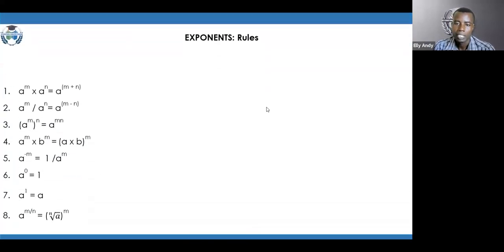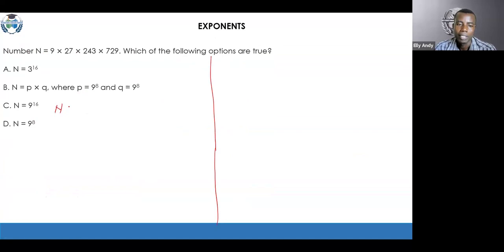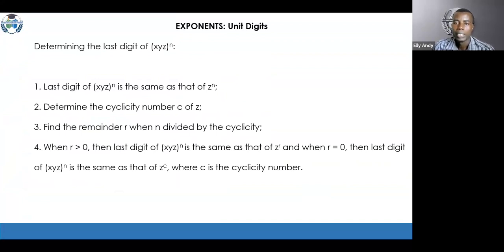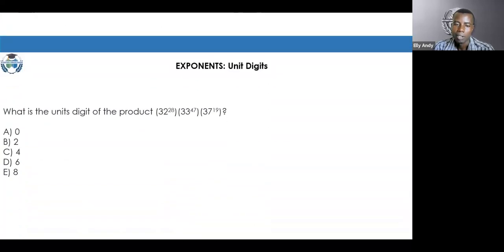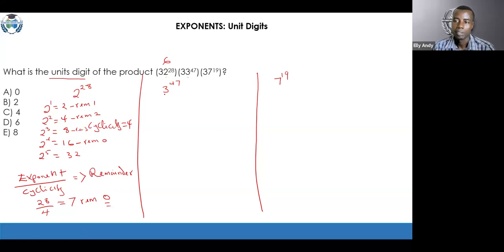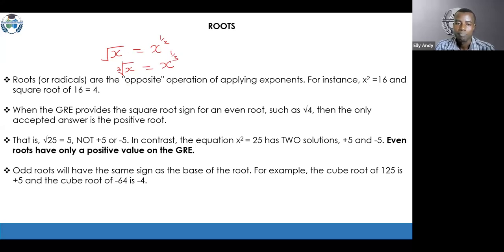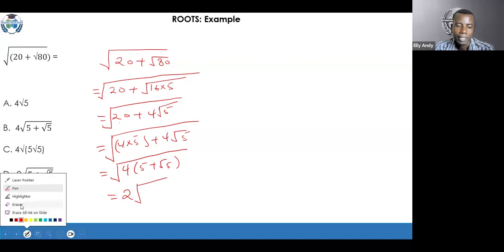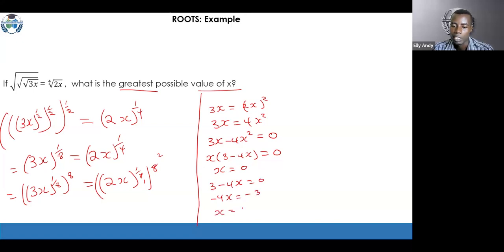GRE Training| All You Need to know about Quant Exponents and Roots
If you wish to pursue your graduate studies abroad, please visit our and learn more about our award-winning program.